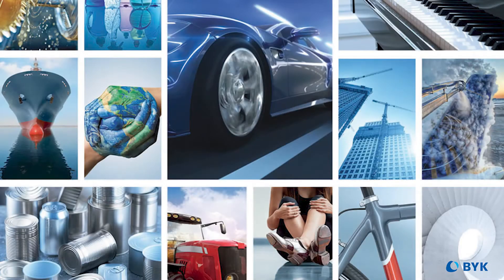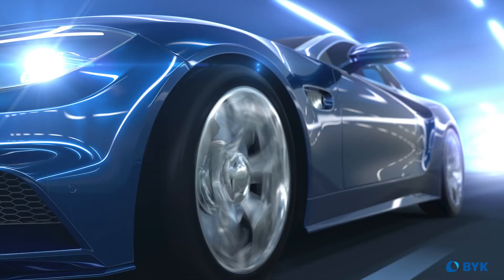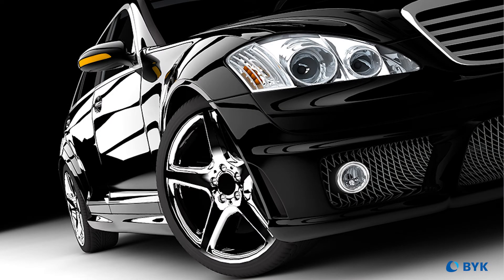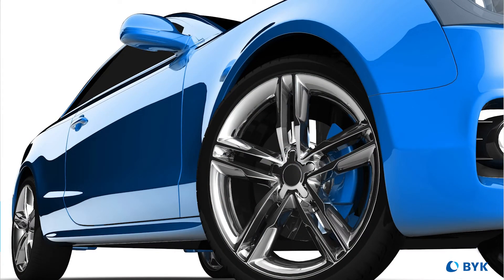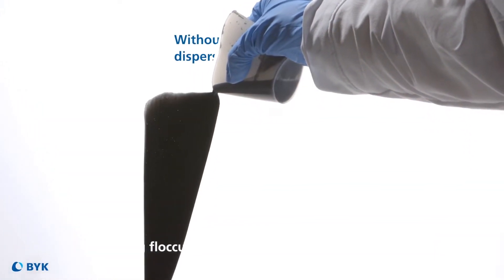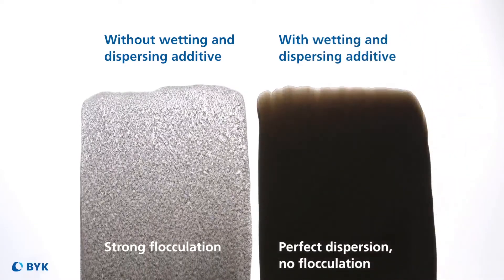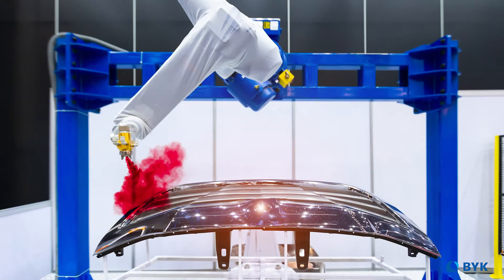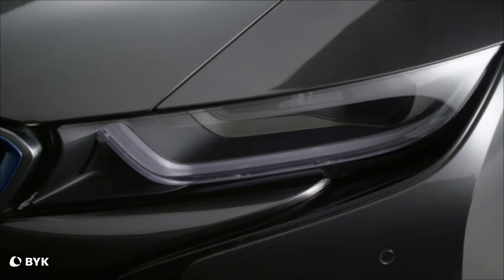Polyurethane Wetting and Dispersing Chemistry Videocast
Michelle and Brent discuss how polyurethane wetting and dispersing additives help formulators of automotive coatings maximize pigment performance to achieve high levels of transparency and better jet black in high solids solventborne systems. Maintaining a stable pigment dispersion is critical for automotive OEM’s and refinish body shops to ensure a consistent world class finish.